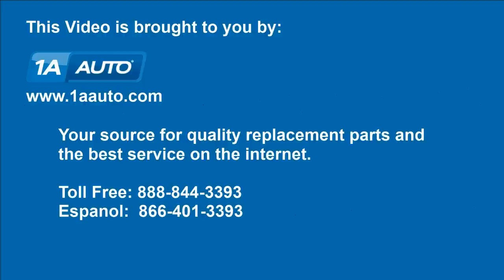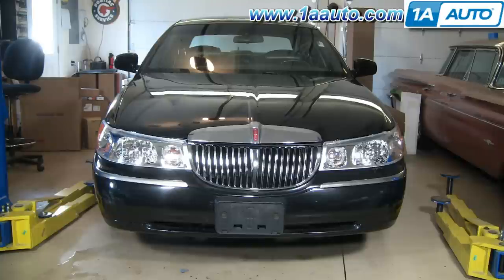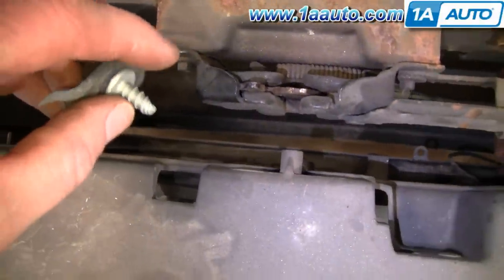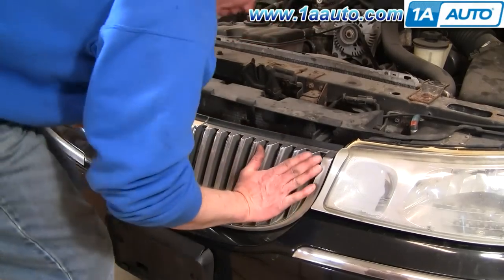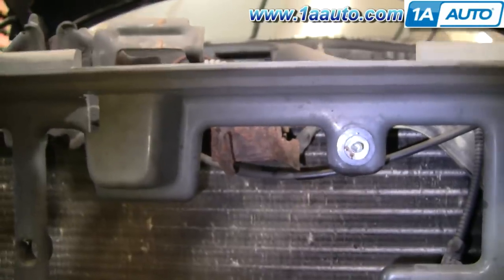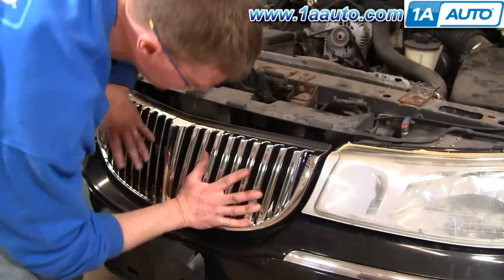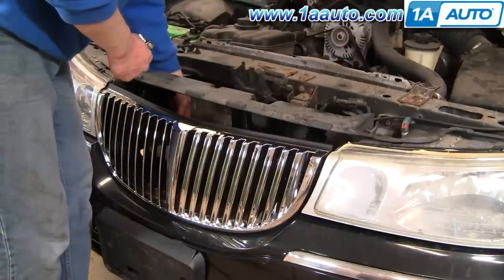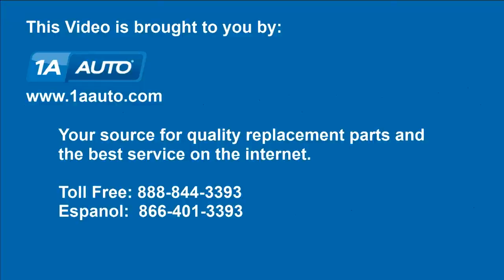How To Replace Grille 98-02 Lincoln Town Car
1A Auto Shows you how to repair, replace, fix, change or install a broken, or ripped off radiator grille. This video is applicable to 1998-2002 Lincoln Town Car models.

• Coarse Threaded Bolts (to replace rivets)